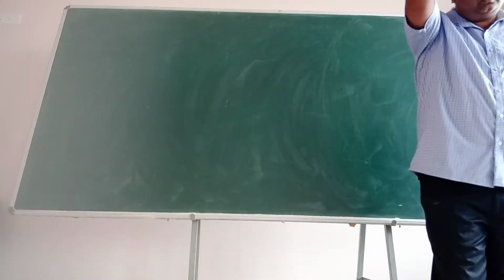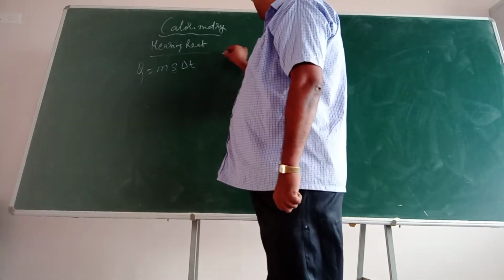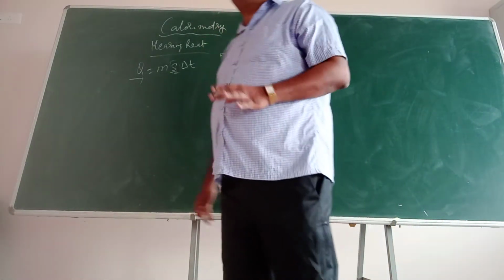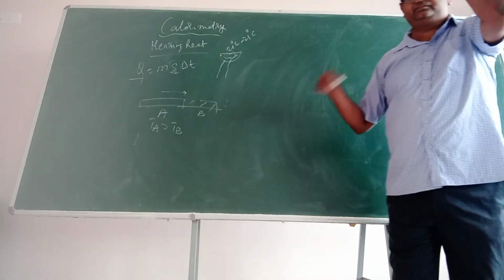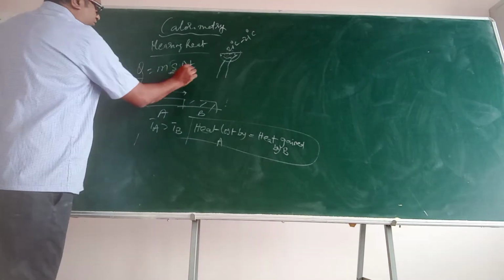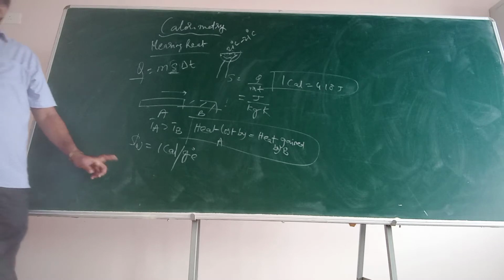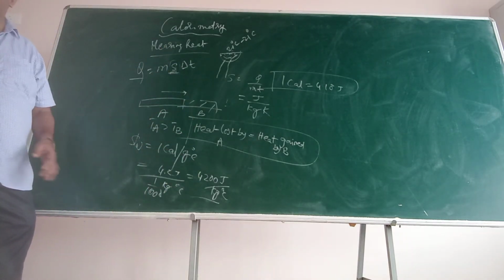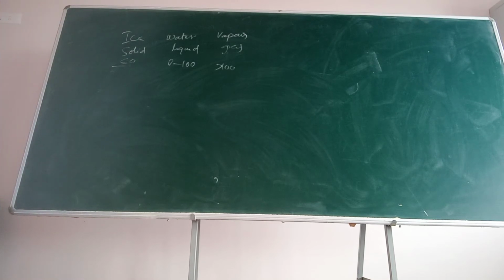calorimetry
N.Sreekanth
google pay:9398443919